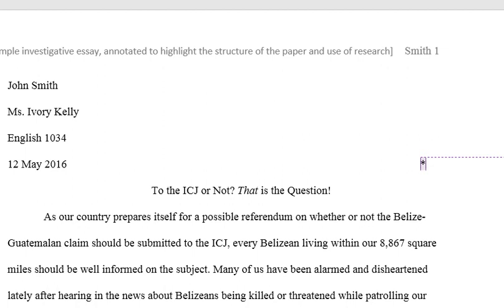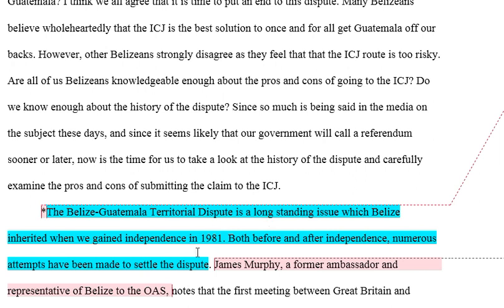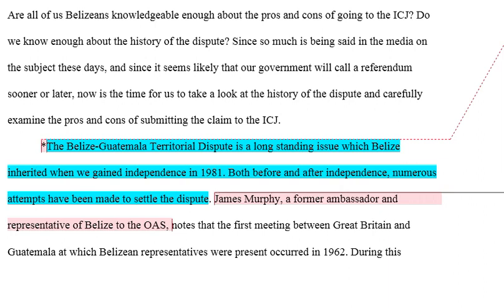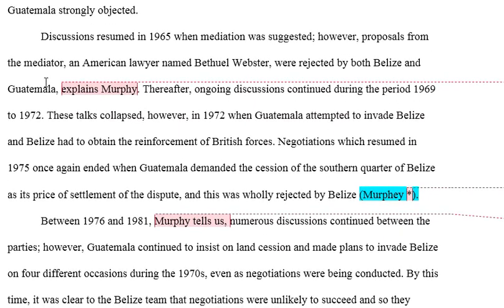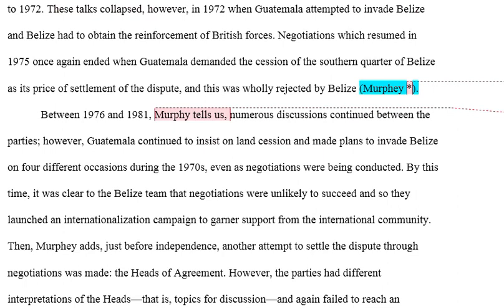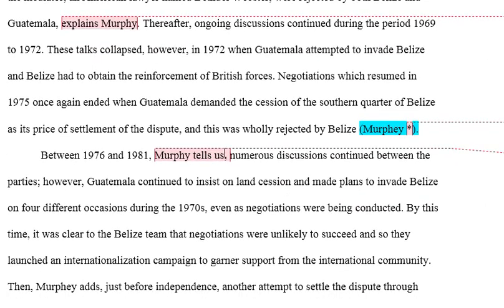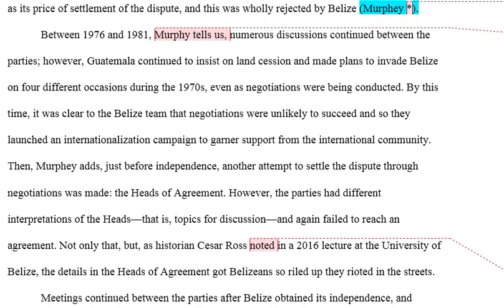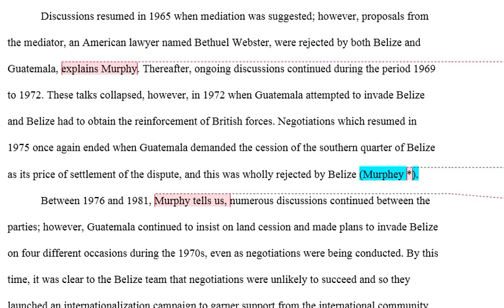Blending Research Information into Your Paper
This video demonstrates some of the strategies used in academic writing to blend research information into a paper and ensure that the writer's voice is dominant.